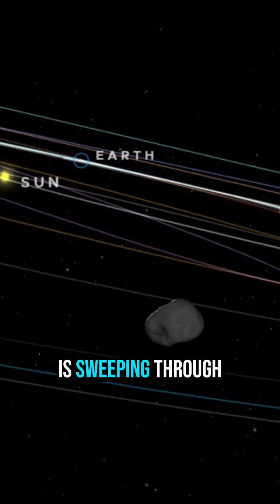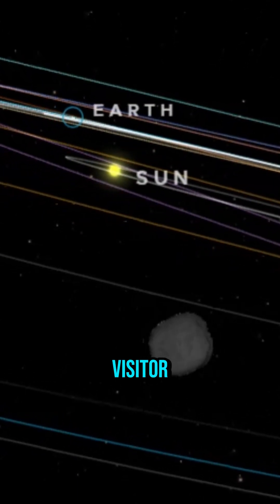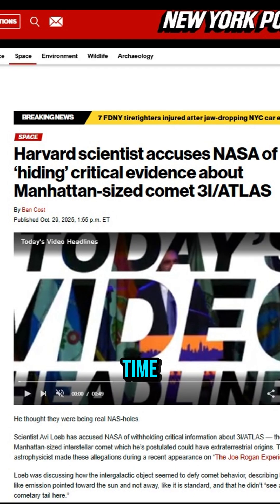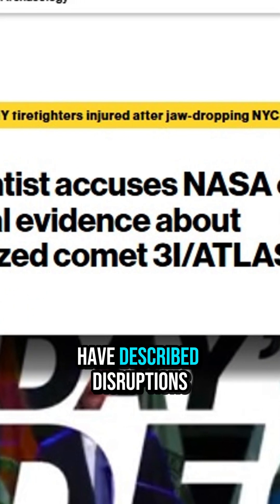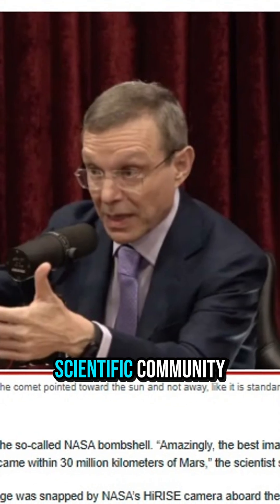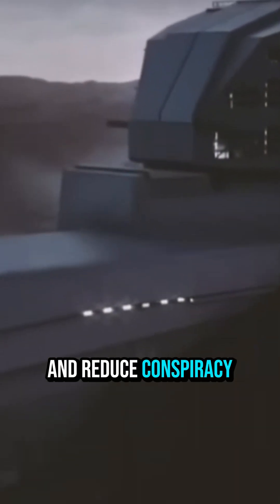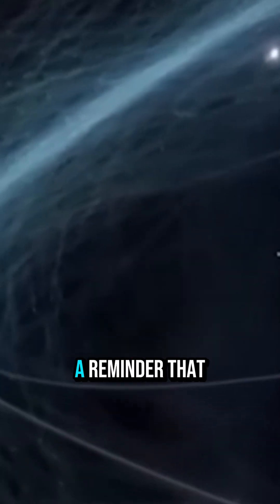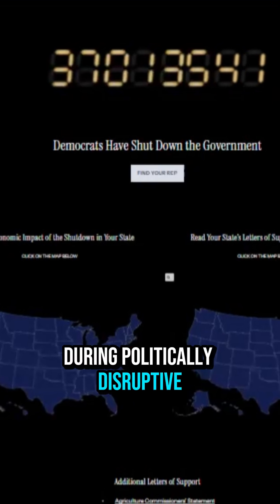Comet 3I ATLAS — What Is NASA Hiding?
Comet 3I ATLAS has captured global attention with unusual behavior and an interstellar origin. In this video we examine what astronomers have actually observed, why the object is scientifically remarkable, and why parts of the public are worried that not all information has been shared. The clip explains the basic science behind interstellar visitors, highlights verified observations from telescopes and spacecraft, and outlines how professional teams gather and confirm data before release.

We also investigate how a partial government shutdown affected routine communication channels and why that disruption can create a perception of secrecy even when scientists are working. The video balances explanation with verification: it separates verified facts from rumors and shows viewers where to find reliable, up-to-date tracking data. Interviews, community posts, and agency statements are examined to give context and help viewers judge claims for themselves.

If you care about science, transparent data, and critical thinking, this video will equip you to follow developments responsibly. Time codes in the description point to raw-data sources, official agency pages, and suggested reading.